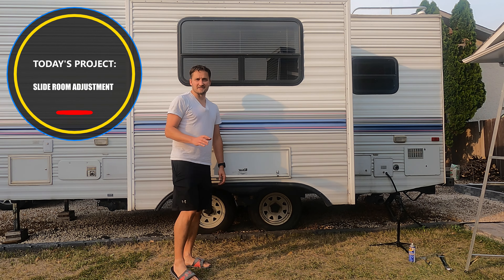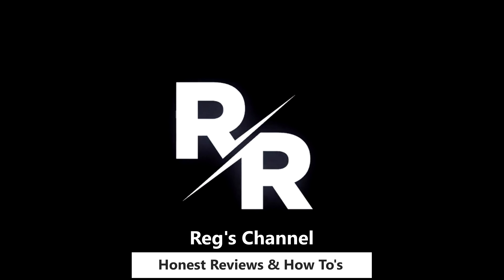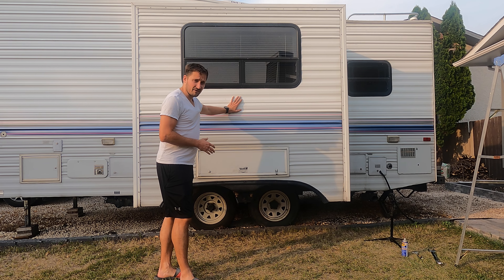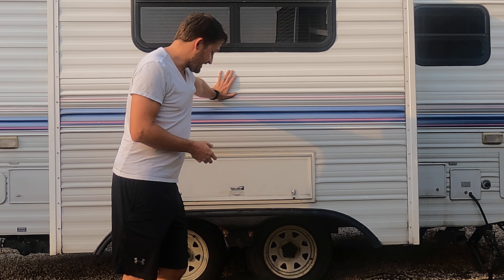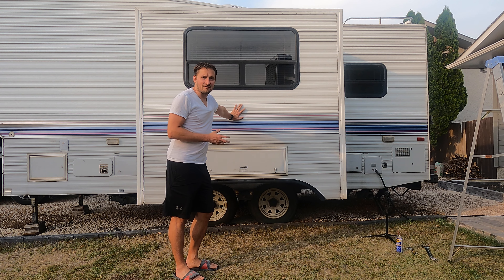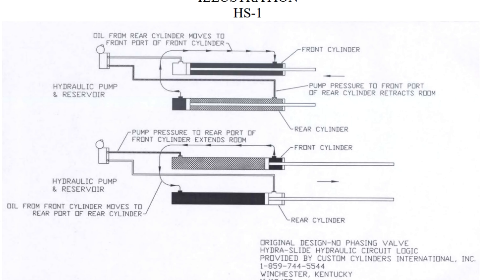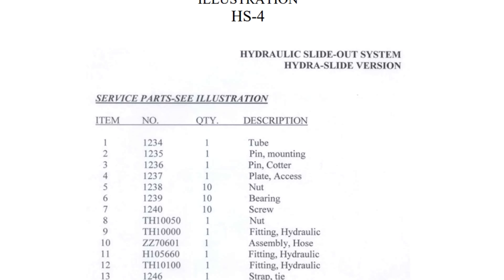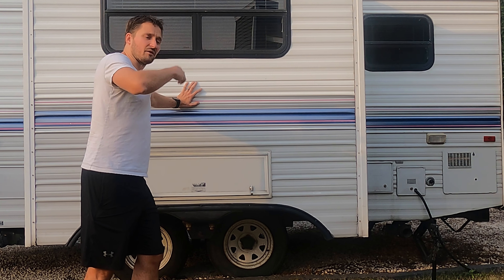Fleetwood Camper / 5th Wheel Hydraulic Slide Room Adjustments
Hey Everyone! Is your slide room out of adjustment on your vintage Fleetwood trailer? This video may help. I was able to successfully adjust the tolerances on my 95 Terry 245P single ram hydraulic slide system. I will walk you through the process step by step. Happy camping!

I hope you guys enjoy this video and find it useful.

I am always looking for new video ideas and would love your feedback! If you found the video helpful please consider giving it a like and a thumbs up, the currency of the internet lol! It's free for you and super helpful to me!